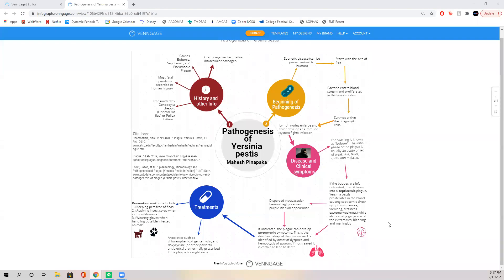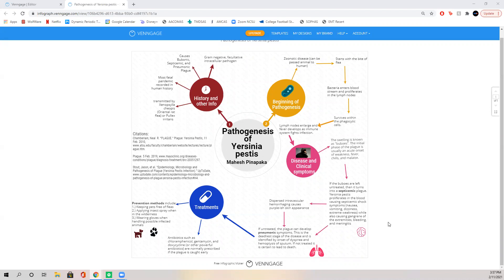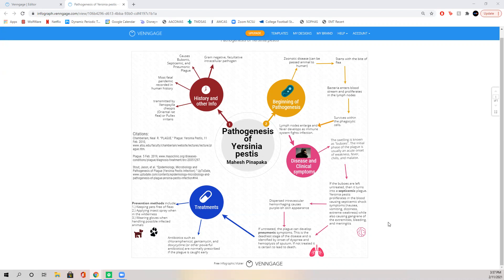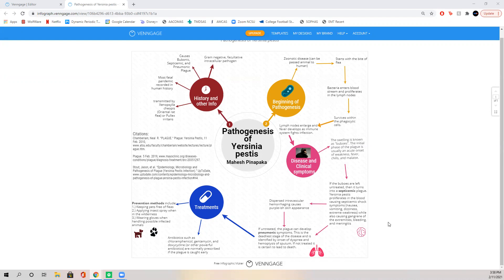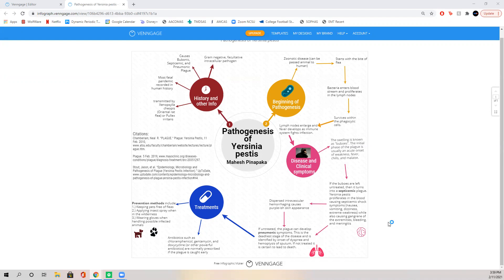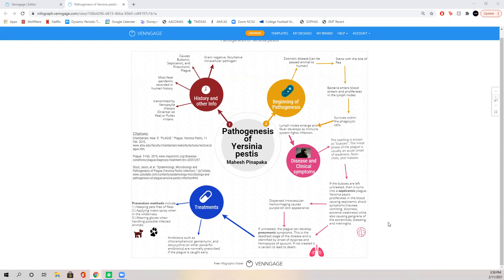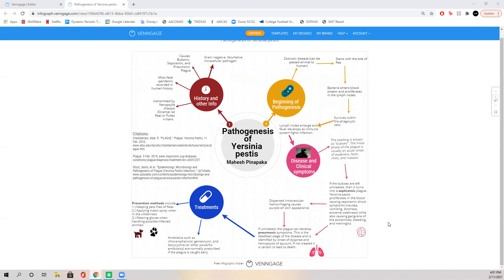Pathogenesis of Yersinia pestis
This is my learning objective 1 project flow map where I take a deep dive into the pathogenesis of Yersinia pestis pathogen.